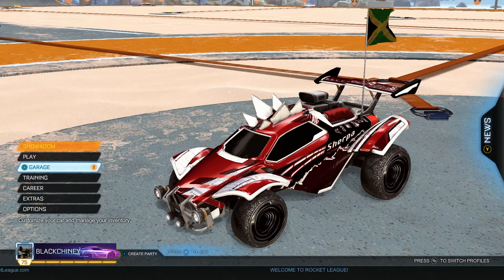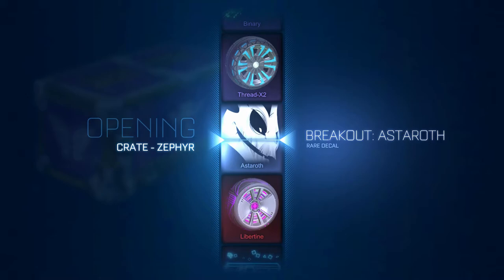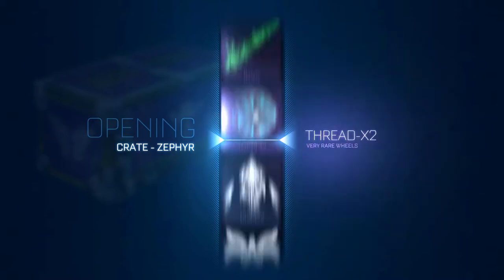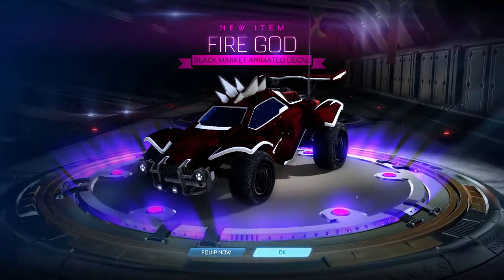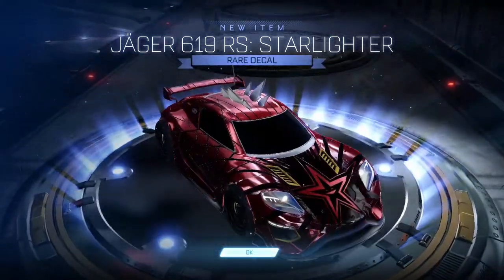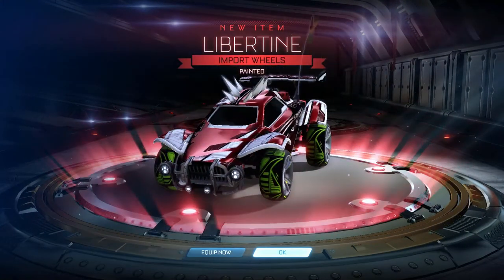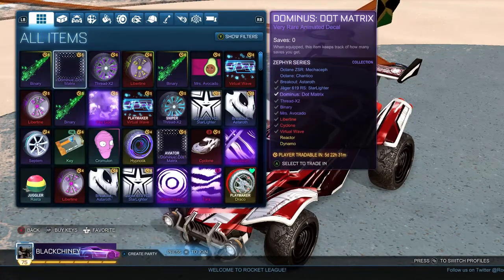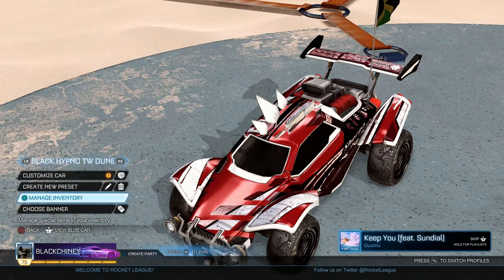20 ZEPHYR CRATE OPENING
Whats up everyone? Hope your having a blessed day. I wanted to get some more crates opened cause im still looking for them painted reactor wheels. Hope you guys enjoy the crate opening.

Facebook group for Fortnite, Rocket League and Call Of Duty

If you want to submit a clip for the fortnite top 5 kills send to:
Gamer tag BLACKCHINEY